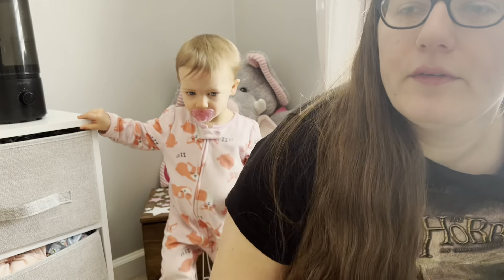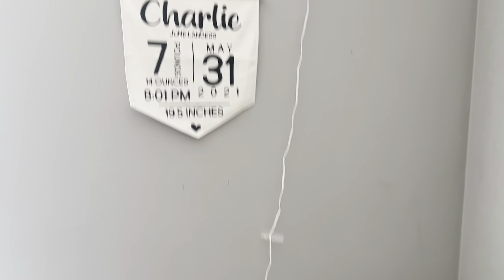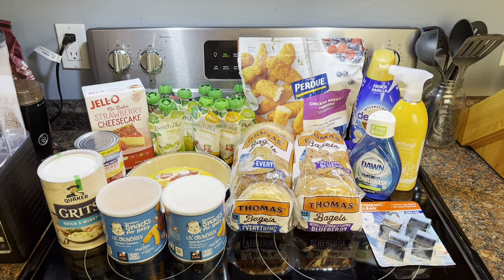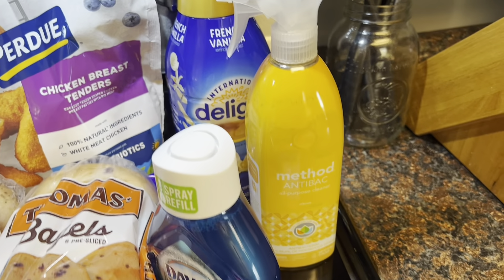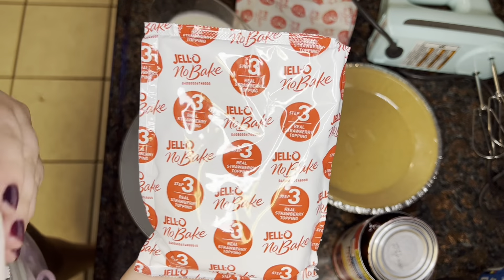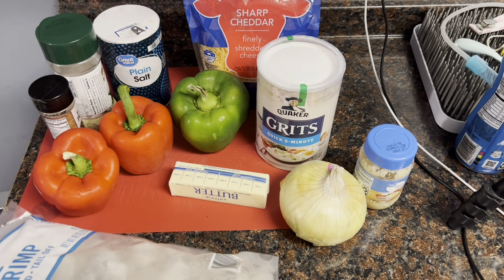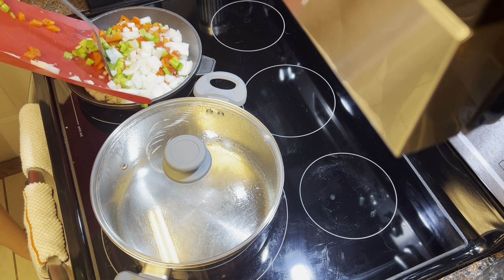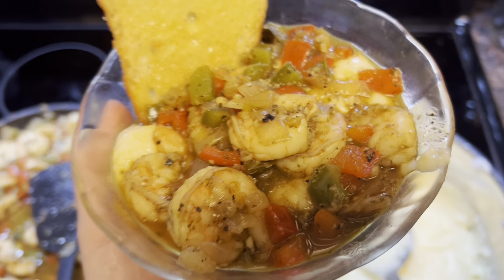Weekend Vlog - Nursery Tour & Cooking Two Recipes!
In this video we show you a tour of Charlie’s bedroom and I make two recipes - cheesecake & shrimp and grits.